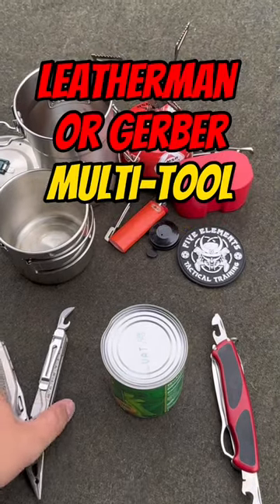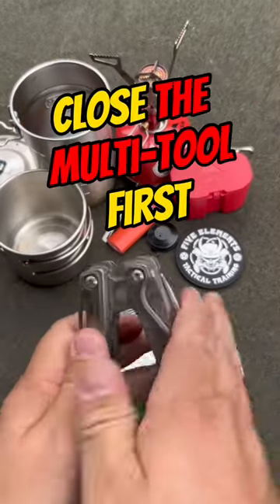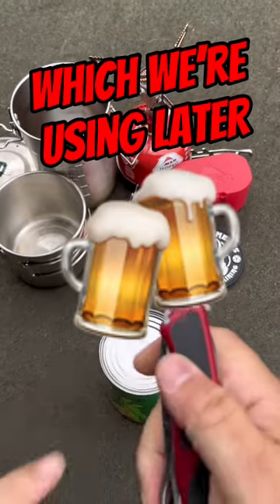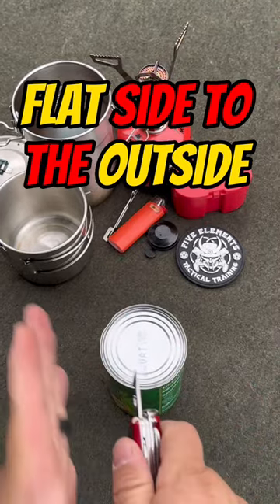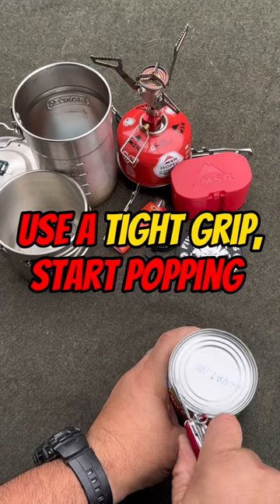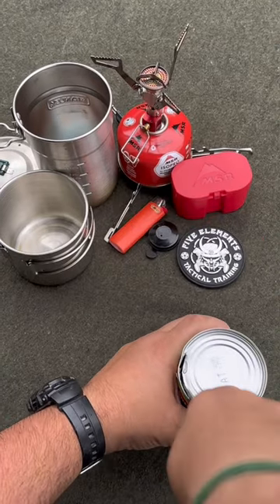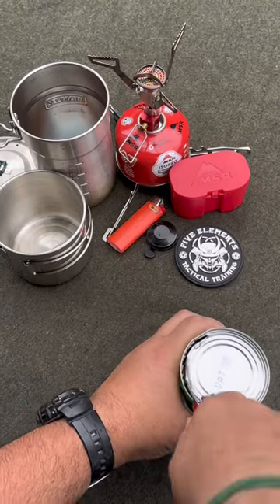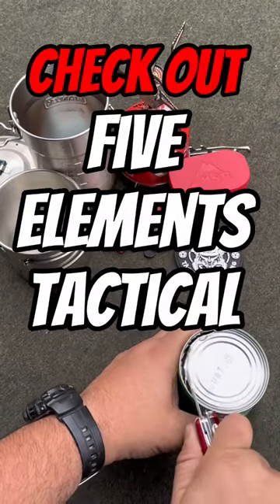CAN OPENER - SWISS ARMY KNIFE VICTORINOX - LEATHERMAN MULTI TOOL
Using either my Leatherman Charge TTI multi tool, or in this case my Victorinox Swiss Army Rangergrip 78, which comes with a great can opener to open a can to put into my cooking kit. It’s an easy skill to learn, which many people overlook… using a tool that is so accessible yet, far too many people often say that the they don’t know how to use this old-school piece of gear.

Getting ready to cook in my Solo overnighter Cook Kit - Stanley Adventure All-in-one camp cook set, and the MSR Pocket Rocket 2, with iso-butane fuel canister, and a Bic Lighter, all fits inside the Stanley cooking kit. The cooking kit then fits inside the Ozark Trail stainless steel nesting cup.  The whole kit then fits inside a 5.11 Tactical H2O bottle carrier, which has MOLLE webbing and either fits inside or straps to the outside of a big out bag, go bag, camping bag, or any other survival backpack that has MOLLE webbing.

For more tips on Self Defense, Home Defense, Prepping and Survival, check out Five Elements Tactical.